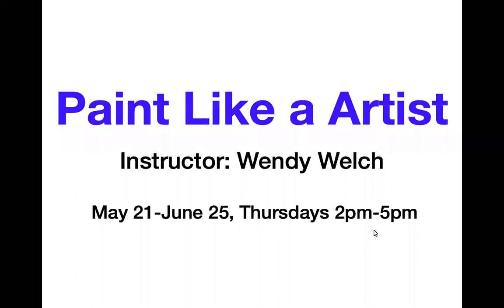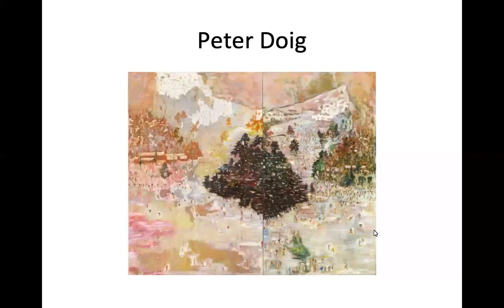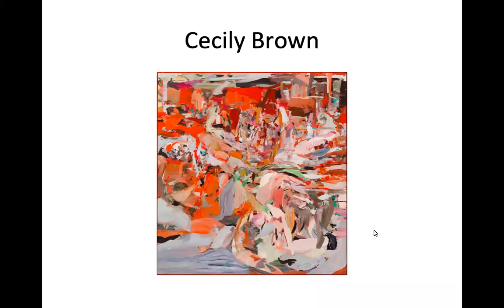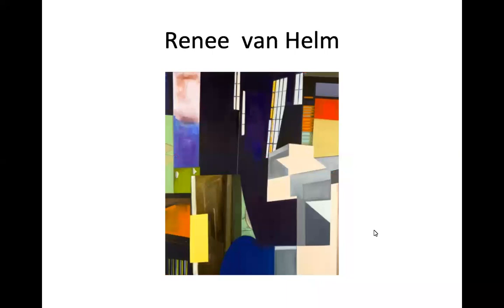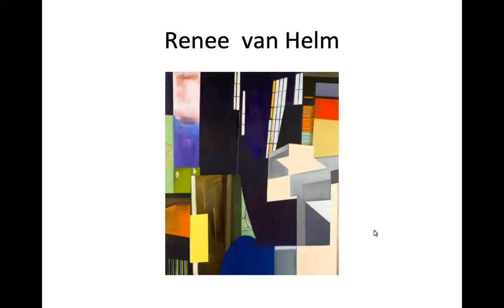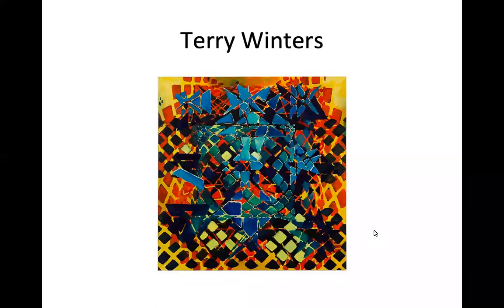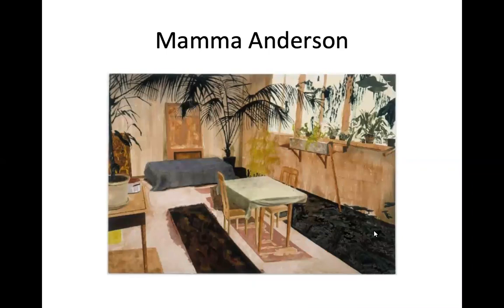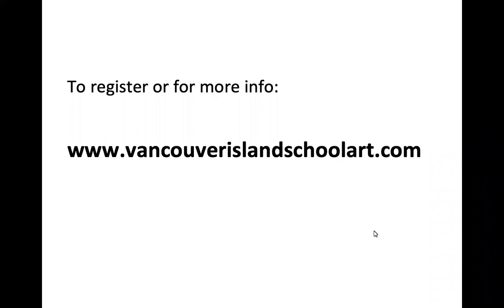Paint Like an Artist Preview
Vancouver Island School of Art online courses
This video is a brief introduction to the upcoming course Paint Like an Artist, Thursdays, 2-4pm, May 21-June 25